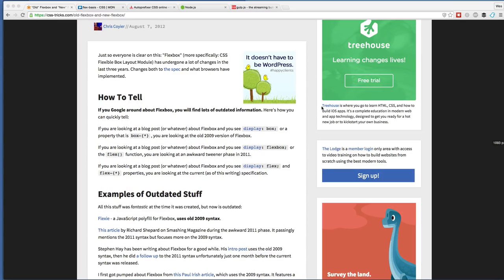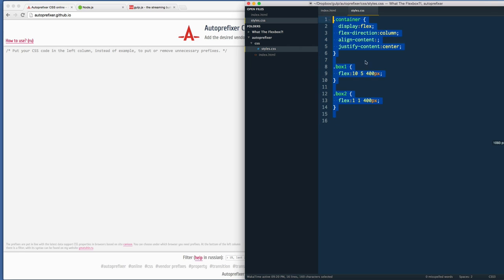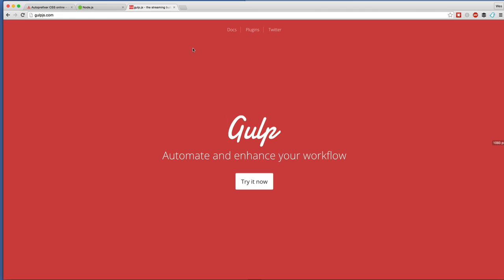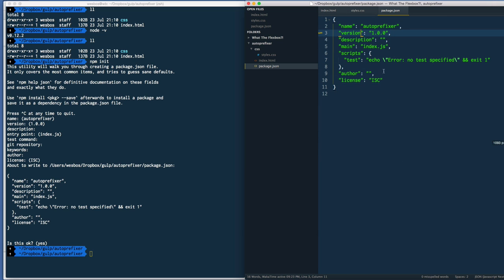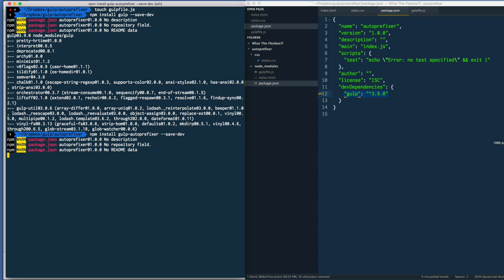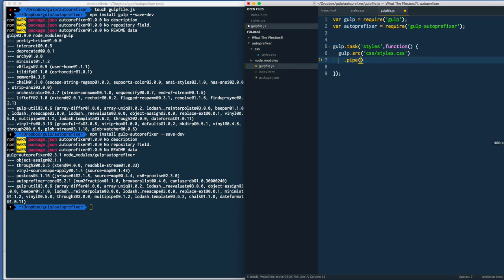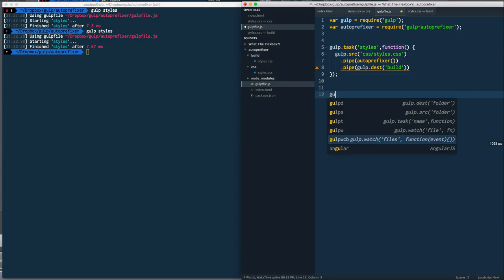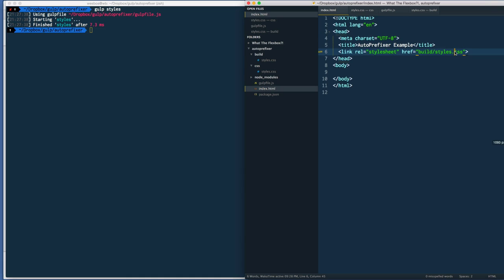Cross Browser Flexbox Support + Autoprefixer!! - Tutorial 13 of 20 💪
Old Syntax? Vendor prefixes? Create a build step with Gulp.js All videos + exercises